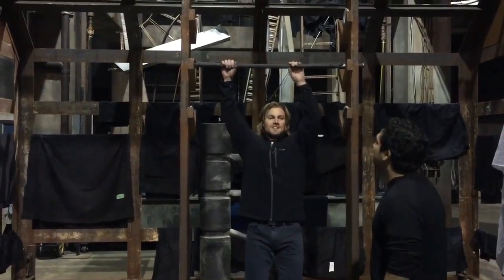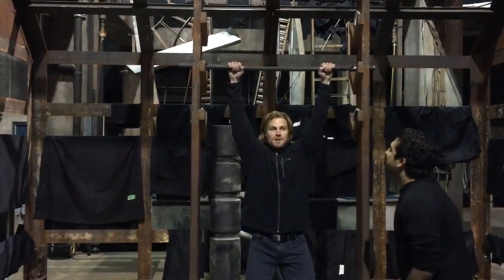Stephen Amell Teaches Ankur How To Do The Salmon Ladder.